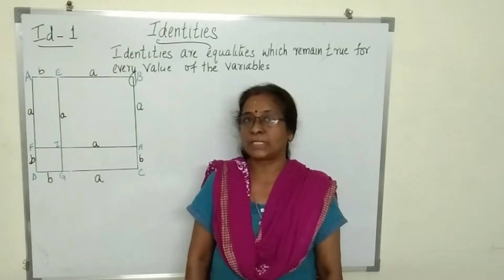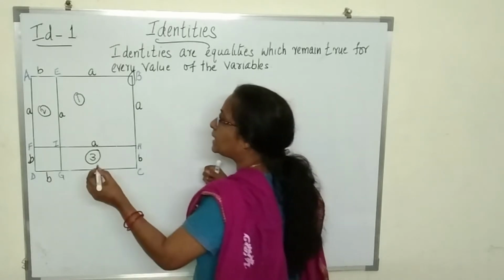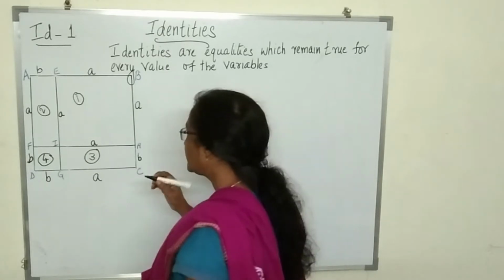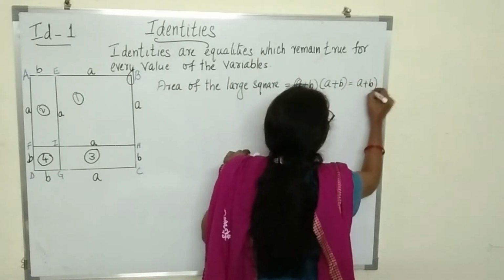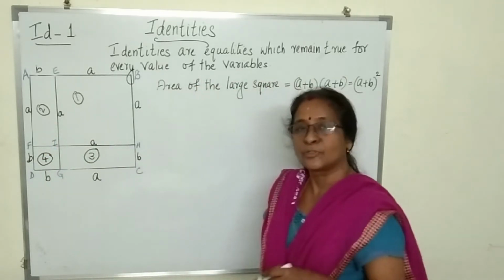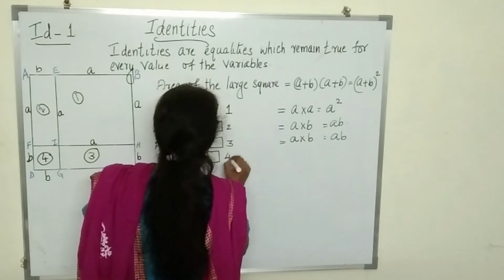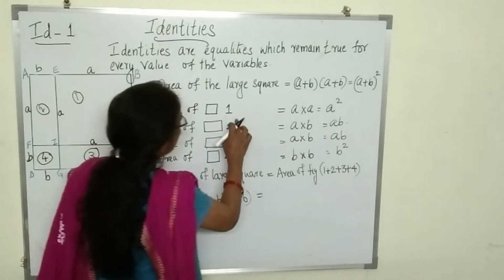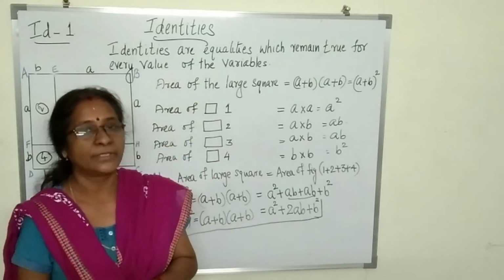Chapter-9 | Algebraic Expression and Identities | Part-14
In the previous video we solved the remaining sum of question number 3 from exercise 9.4 and today we will learn identity number 1 and it geometrical representation